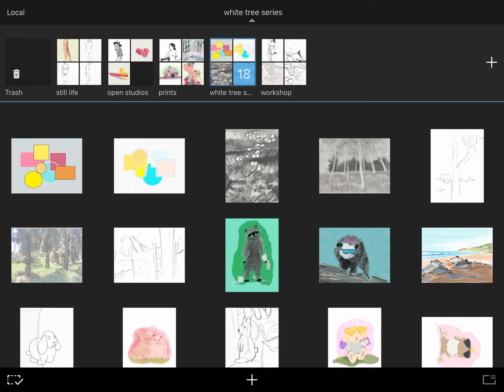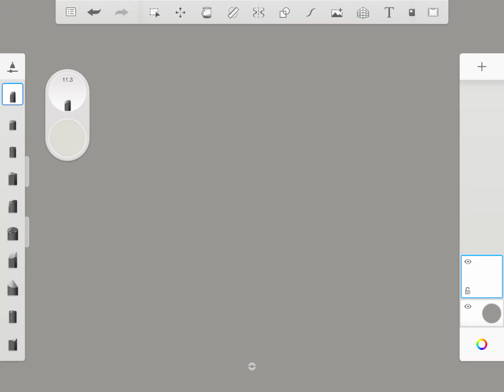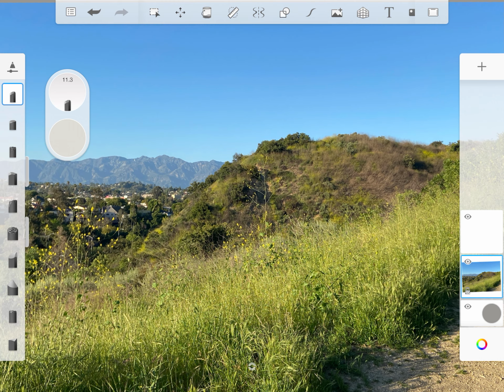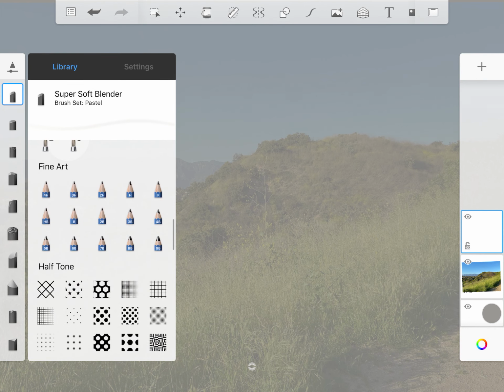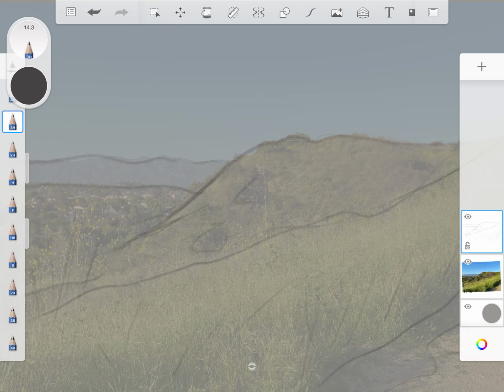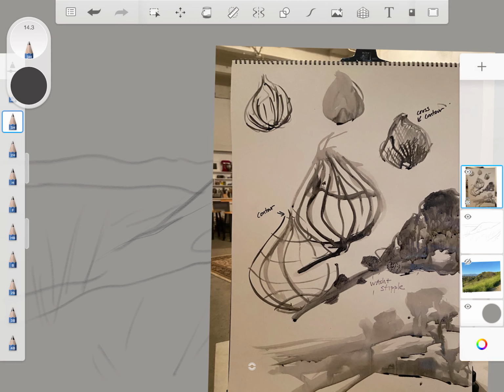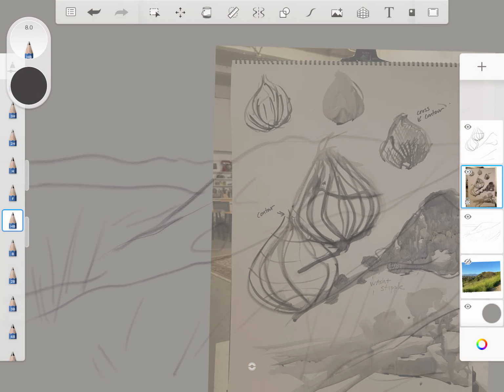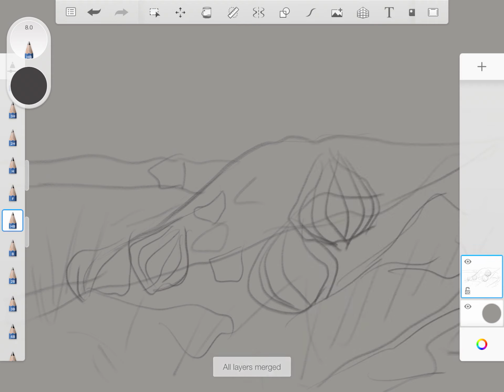composite image01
part 1 of composite images and layering in Sketchbook Pro